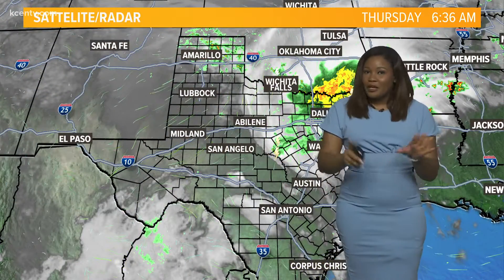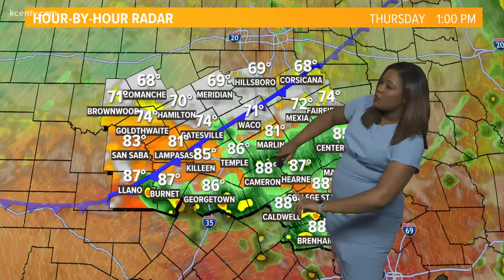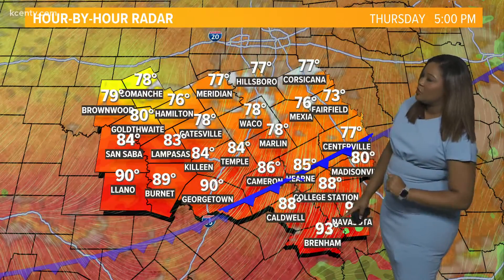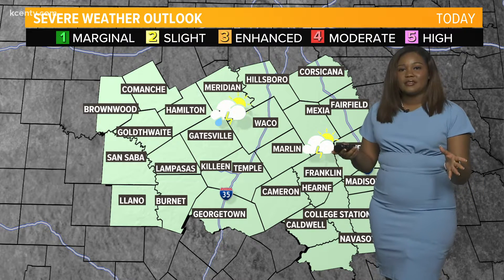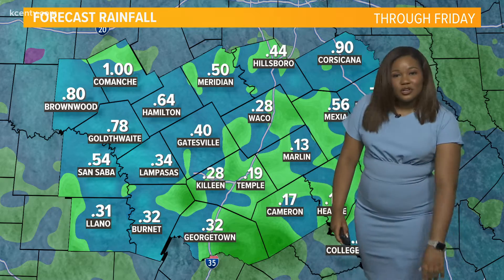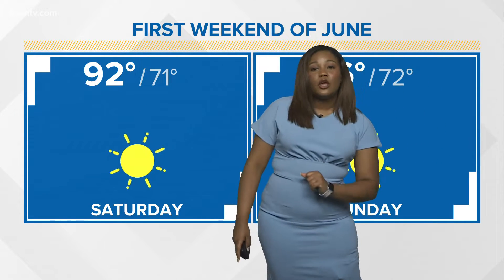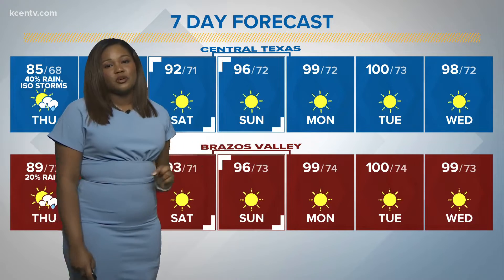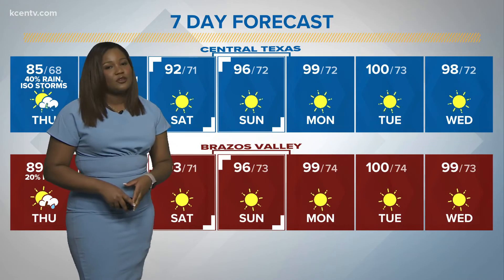Late Season Cold Front Bringing Temporary Relief to Heat | Central Texas Forecast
On and off showers along and ahead of a cold front will take place across Central Texas Thursday.